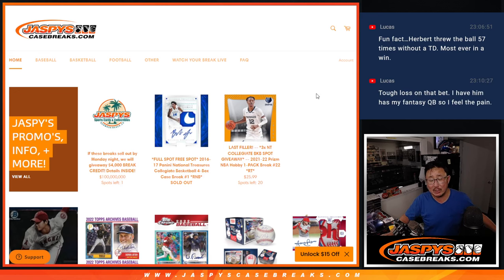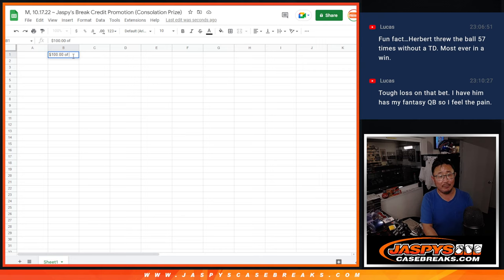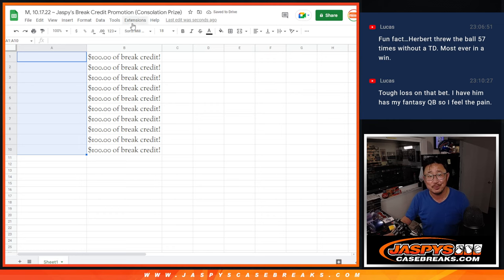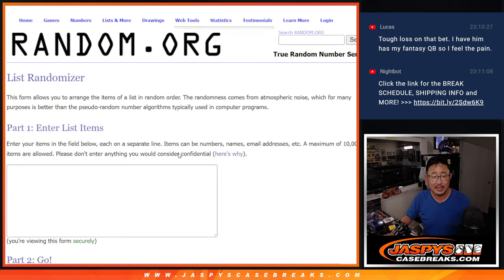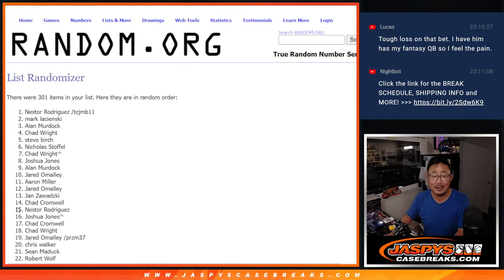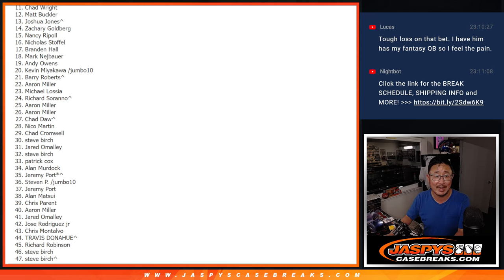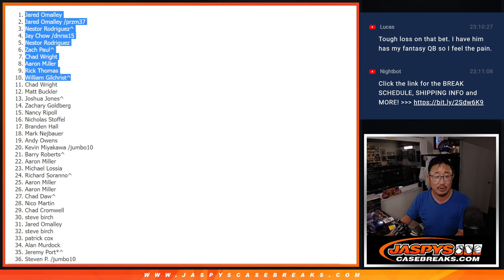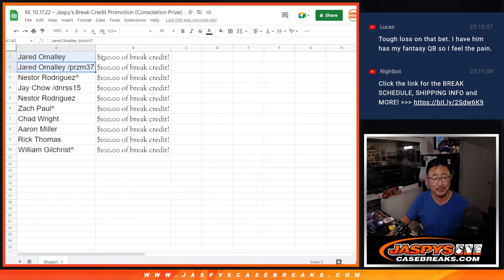M, 10.17.22 ~ Jaspy's Break Credit Promotion (Consolation Prize)